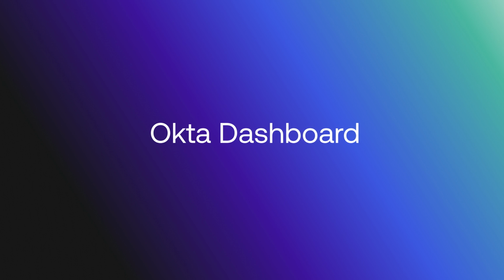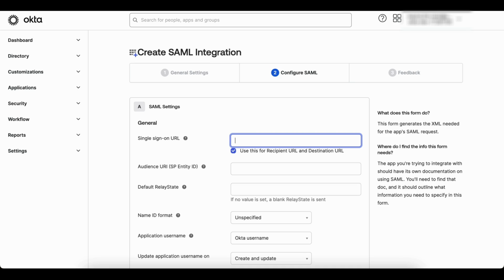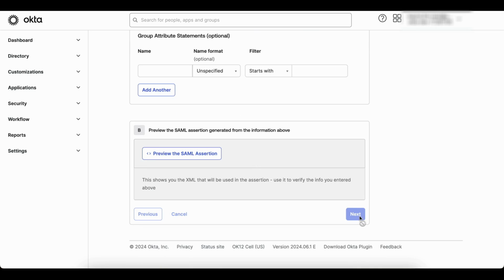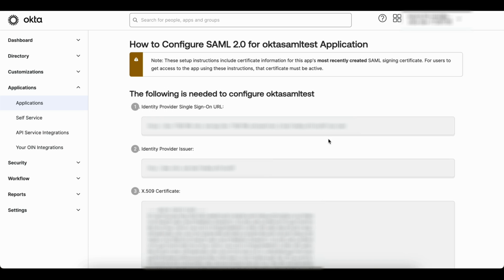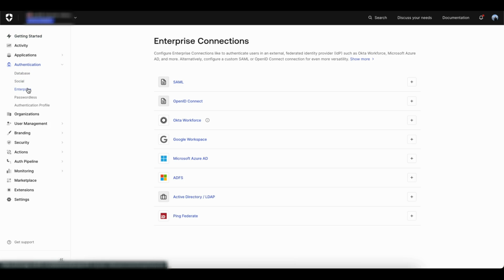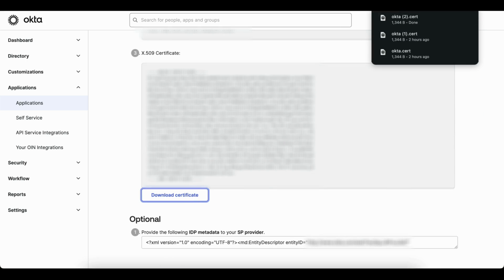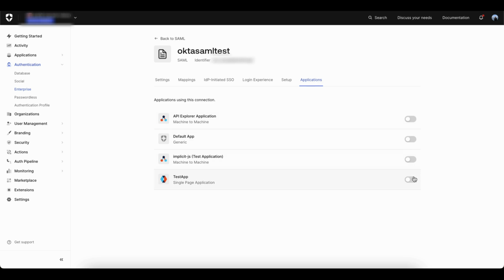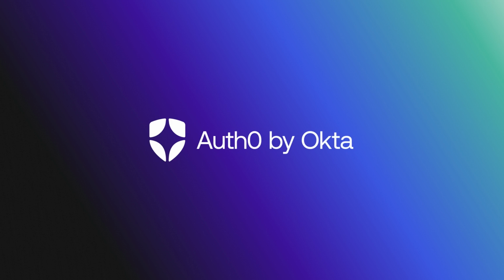SAML Setup for Okta as IdP and Auth0 as SP | Auth0 by Okta Support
In this video, learn how to set up a SAML connection between Okta acting as the Identity Provider and Auth0 acting as the Service Provider.

0:00 - Intro
0:20 - Okta Configuration
2:33 - Auth0 Configuration